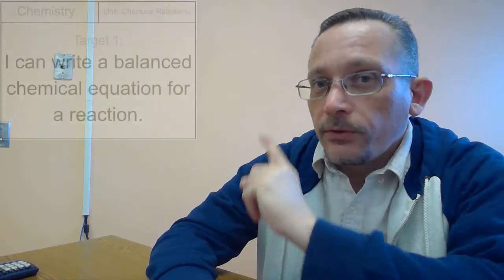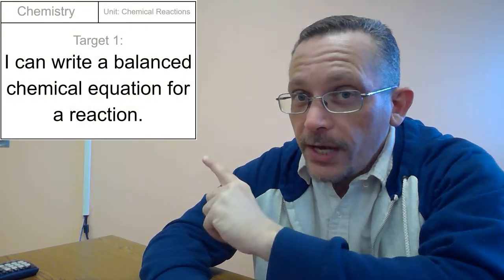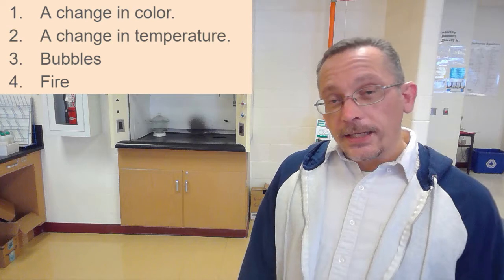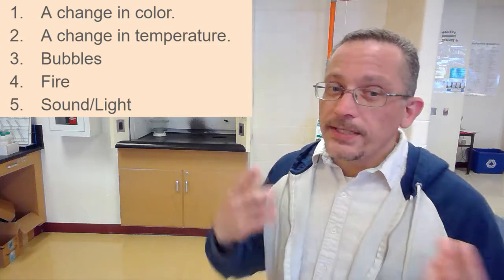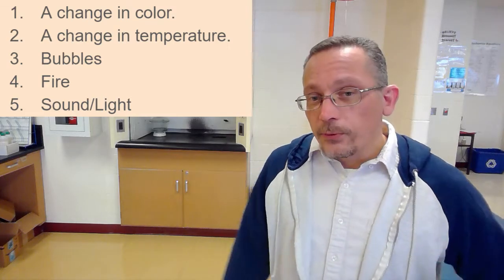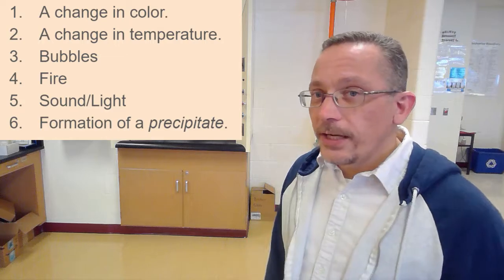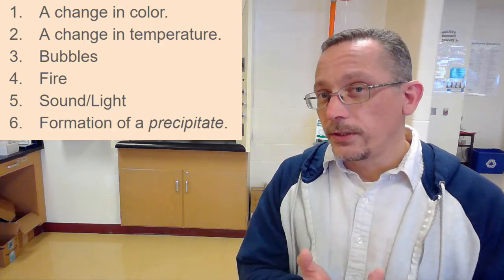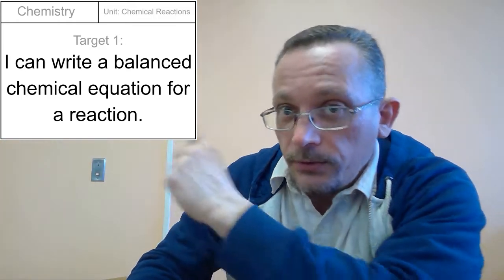Chemical Reactions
Class: Chemistry
Unit: Chemical Reactions
Lesson: Chemical Reactions